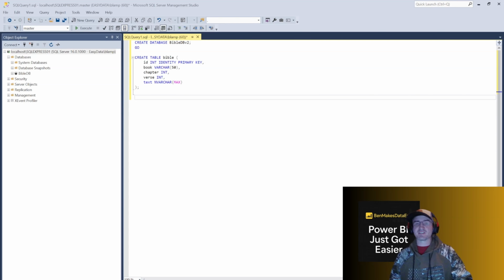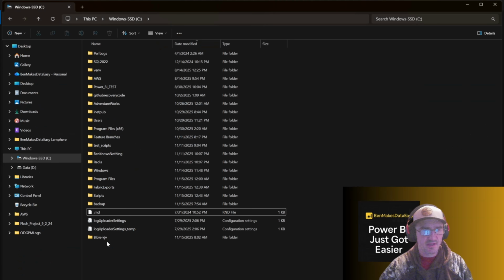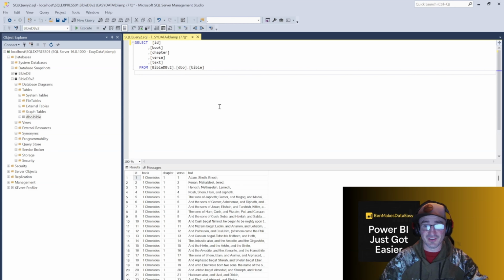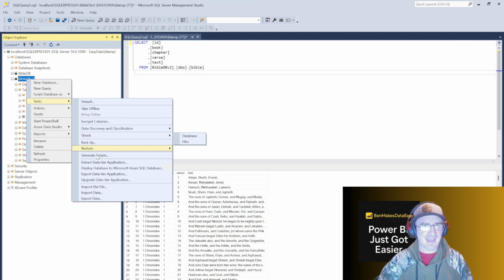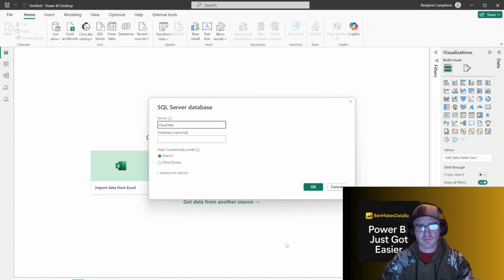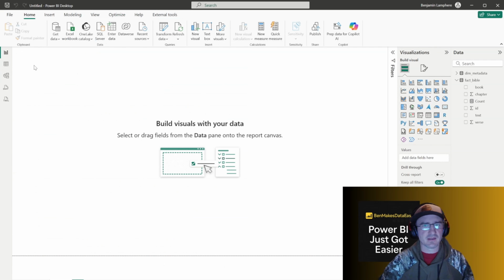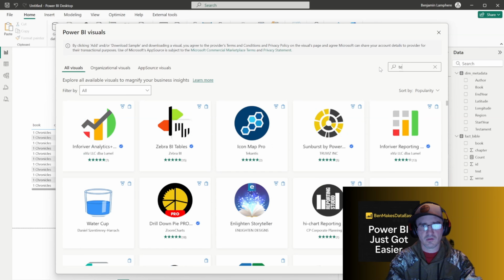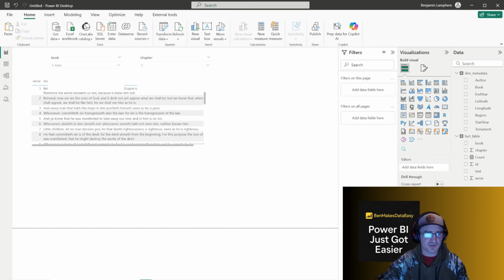Bible Data & Power BI Oh my!!!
Bible Data → SQL → Python → GitHub → Power BI

🦌 Hey there — welcome to Deer BI!

Today I’m walking through something a little different — but honestly, it’s been amazing:

How I take Bible data, load it into SQL, transform it with Python, version it in GitHub, and finally explore it in Power BI.

Why?
Because the Bible is full of structure — books, chapters, verses — and when you put that into a database, suddenly you can query it, analyze it, visualize it, and find insights you’ve never seen before.

When you bring it into SQL, you get clean tables to work with.
With Python, you can automate loading, scraping, formatting, or even running text analysis.
GitHub keeps everything versioned and shareable.
And once it hits Power BI… that’s when it gets fun.

You can slice verses by topic, compare books, track patterns, find themes, build timelines, and create visuals that bring Scripture into a whole new light.

This isn’t just a tech project — it’s a way to explore the Word more deeply using tools we already know and love.

💡 What’s one tech skill you’ve used to dig deeper into something meaningful?
Drop it in the comments — I’d love to hear your story! 🦌✨